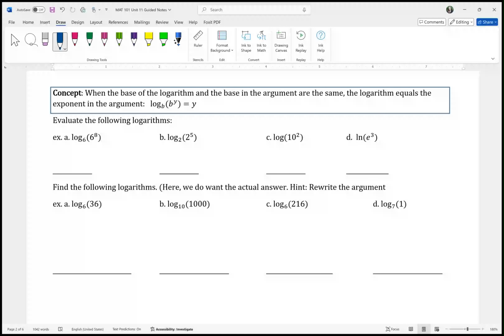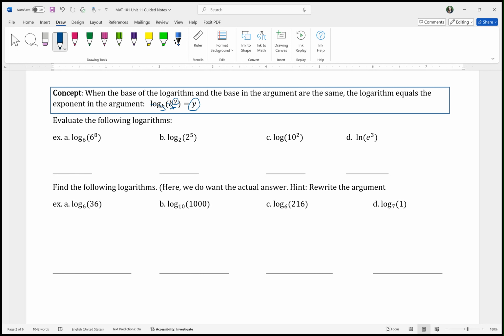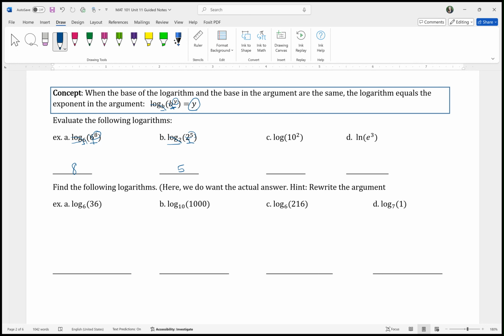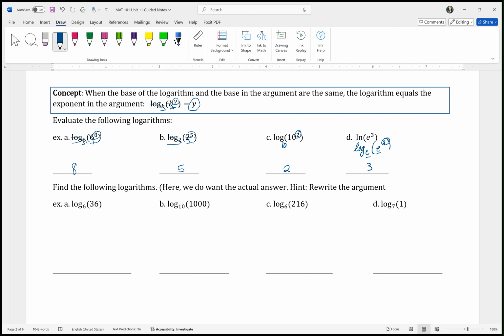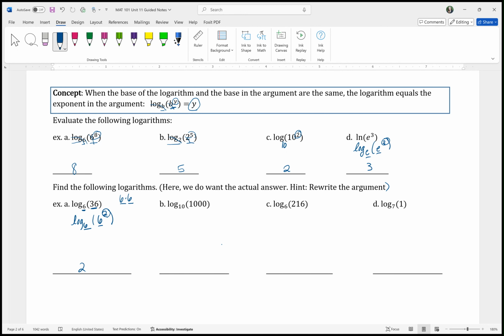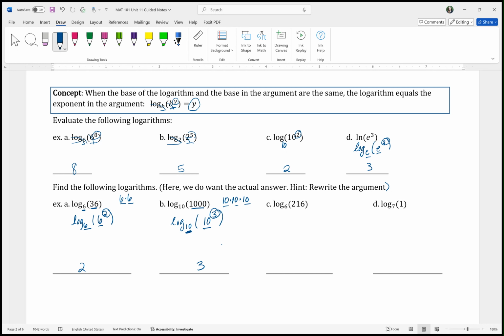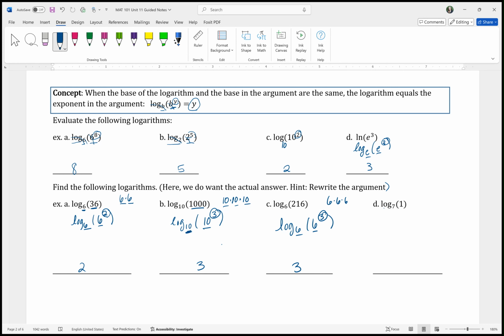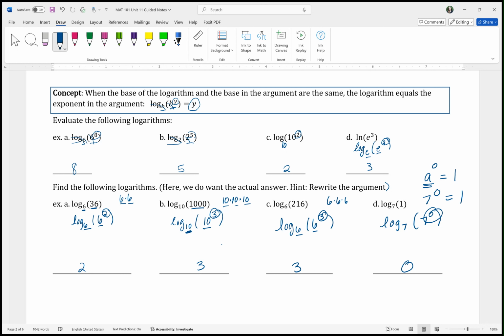Using the Inverse Property of Logarithms to Evaluate Logarithms